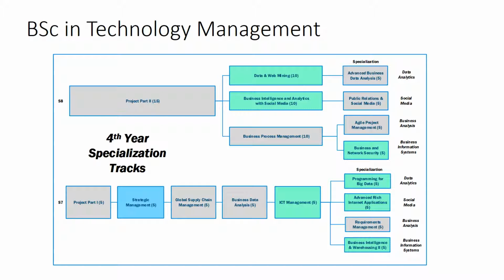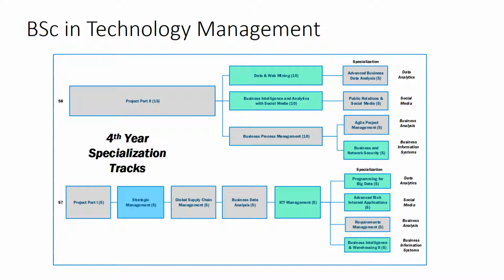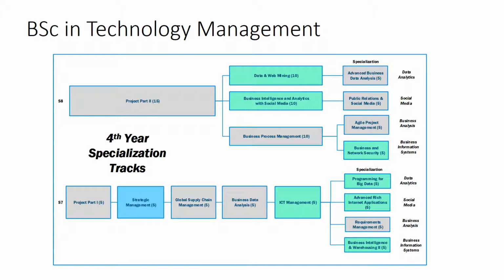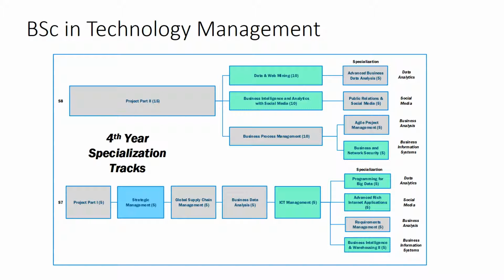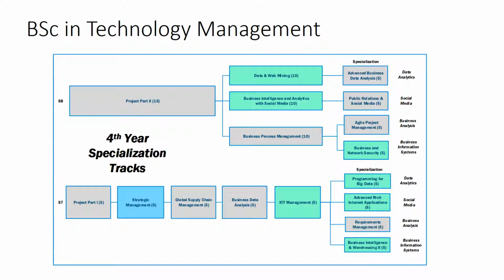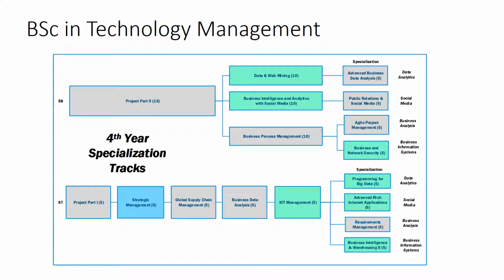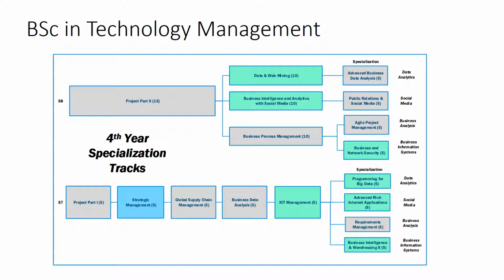BSc in Technology Management - 4th Year Specializations